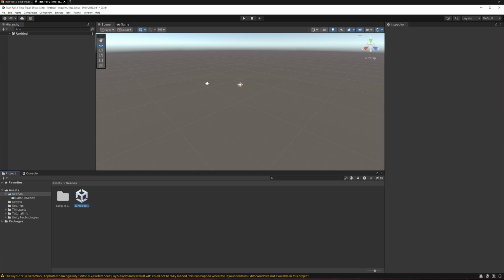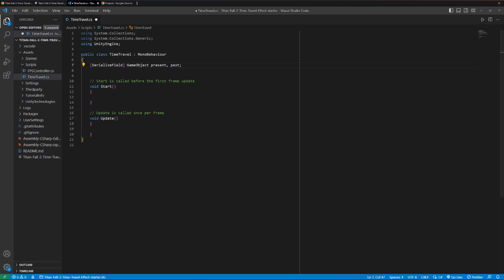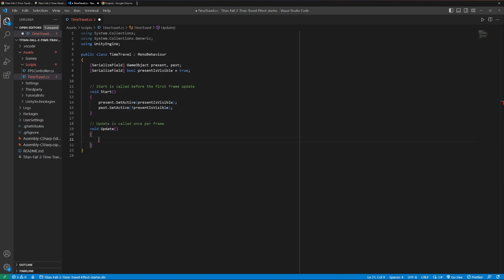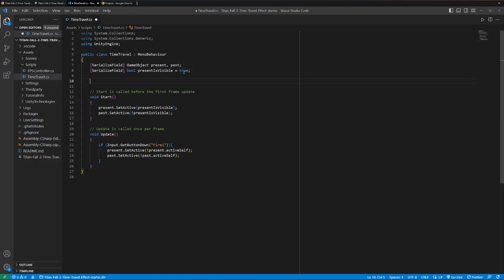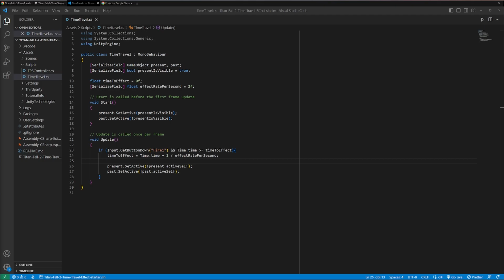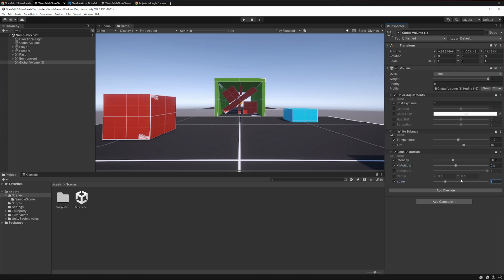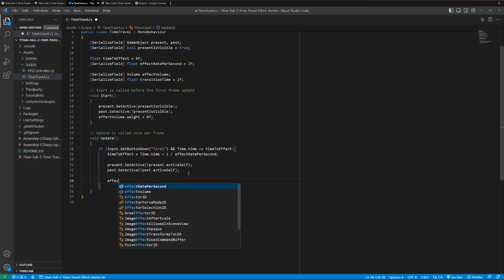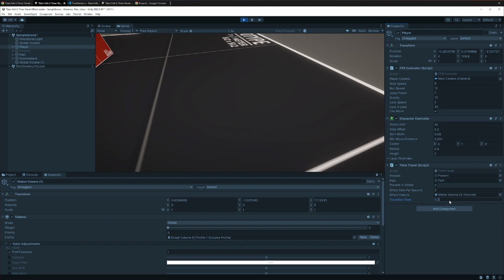Time Travel Effect Tutorial in Unity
Unity tutorial on how to create a time travel effect similar to Titan Fall 2s.

● Chapters
00:00 intro
00:12 scene overview
00:44 creating time travel script
02:48 effect working
02:57 fixing effect spam
04:13 adding camera effects
05:03 scripting the camera effect
06:37 outro